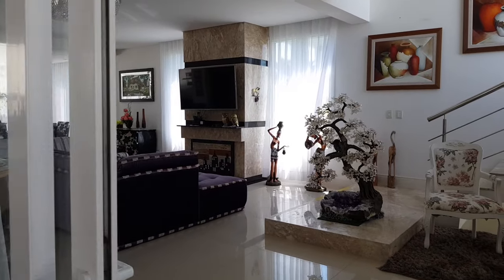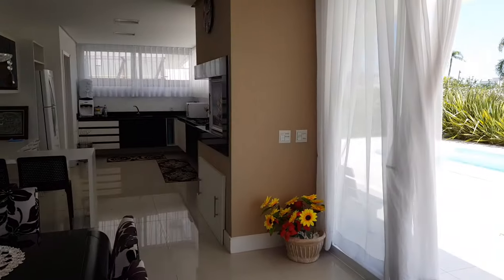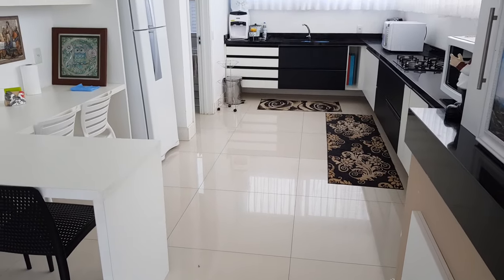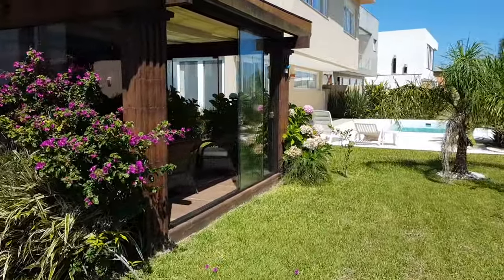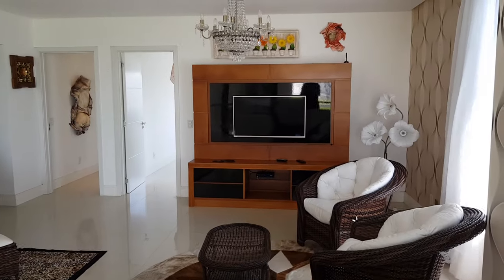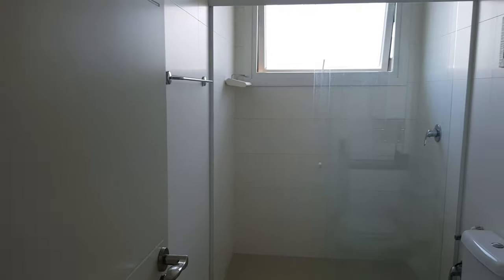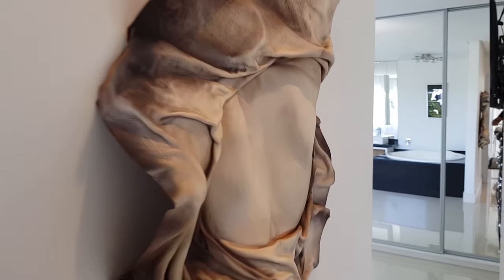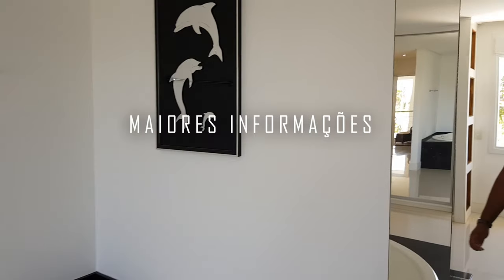CASA DECORADA NO ENSEADA XANGRI-LÁ COM 2 TERRENOS PREÇO DE BARBADA 'CONFIRA AGORA MESMO'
OPORTUNIDADE ÚNICA!!! MELHOR NEGOCIO 2021!

Excelente casa de 370m² com 5 suítes, mobiliada e decorada com 2 terrenos, estuda receber imóvel menor valor e prazo direto!

Maiores informações: 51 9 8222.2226 whats